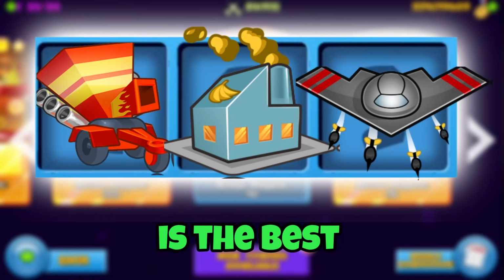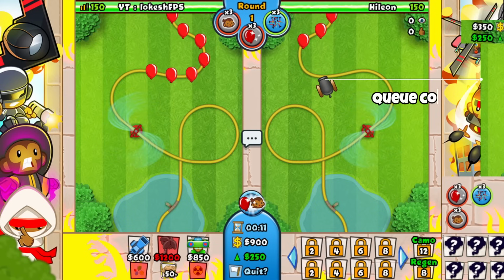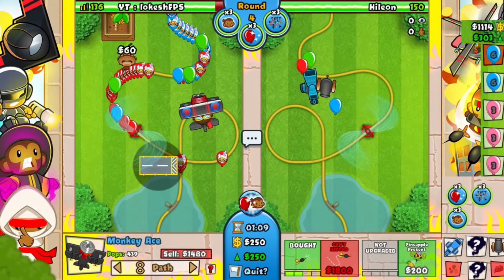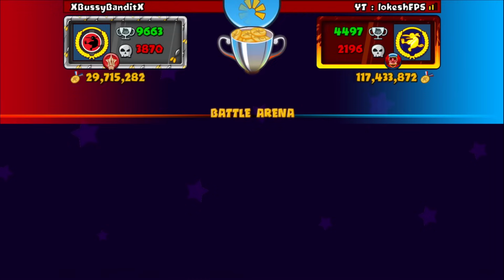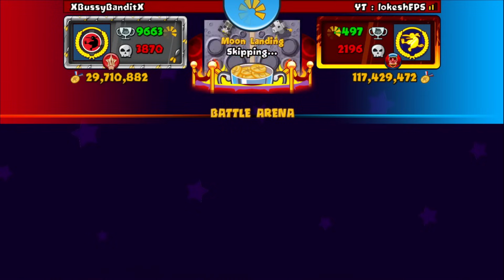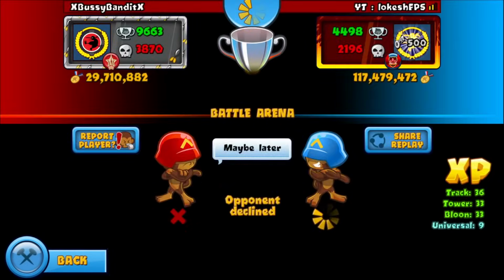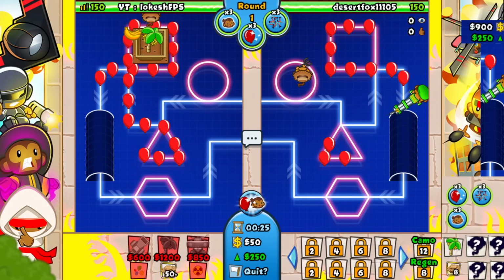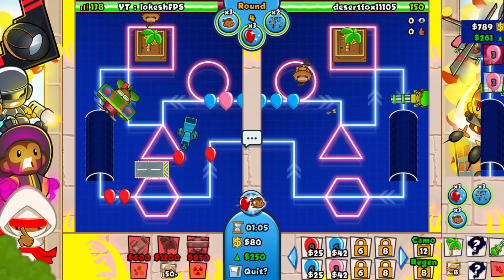Meet The *NEW* Best BloonChipper Strategy in Bloons TD Battles...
Here's a brief rundown of what you'll find in my uploads:
▶︎ Daily Uploads
▶︎ Mobile Tutorials on Professor Evil Challenges
▶︎ Nail-biting Competitive Top Tier BTD Battles Gameplay
▶︎ Skillful Pro BTD Battles Matches
▶︎ Experimental Rare/Unusual Loadouts
▶︎ Exciting Updates on NEW Game Features, Powers, and Towers, and much more.